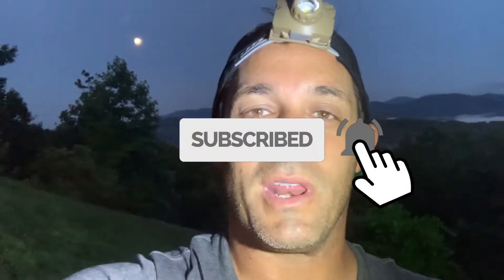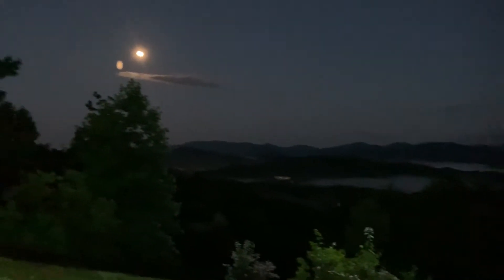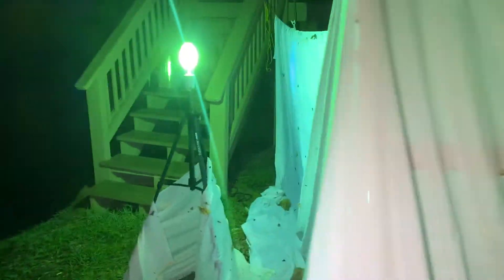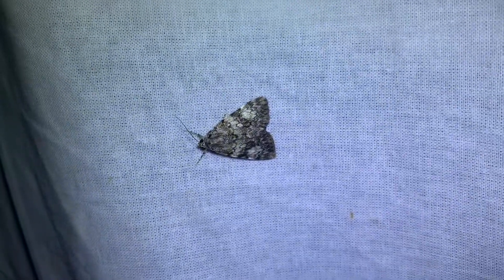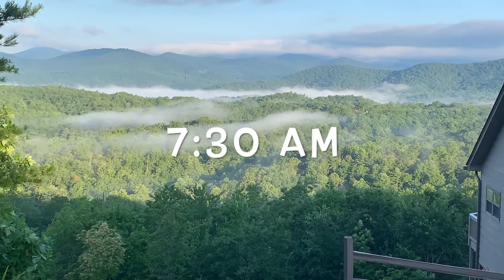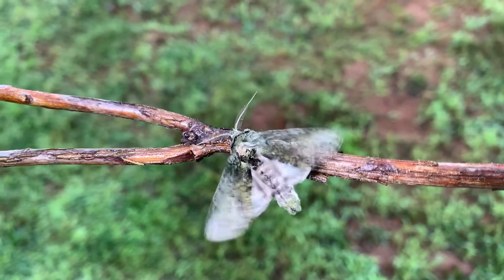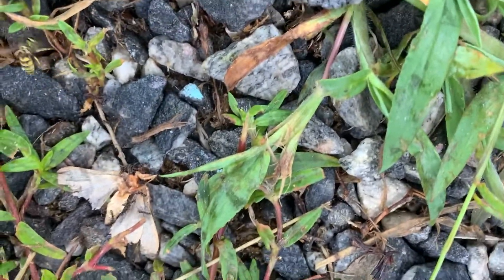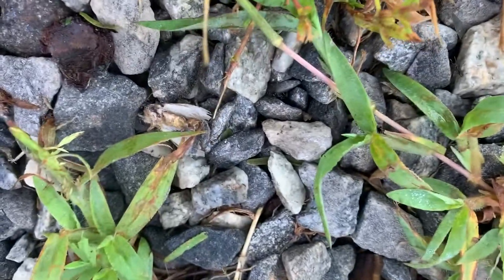WASPS EAT MOTHS ALIVE - A MOTHS WORST NIGHTMARE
On our family vacation to the mountains of Northern Georgia, we couldn't help but put our mercury vapor lights out and see what would come to the light sheet. When we were cleaning up the morning after the second evening of moth collecting activity, we witnessed something that we have not seen in Florida, some yellow jacket wasps coming to the light sheet and literally eating the moths alive. It was a fascinating thing to see.